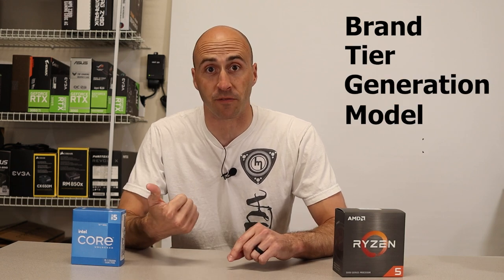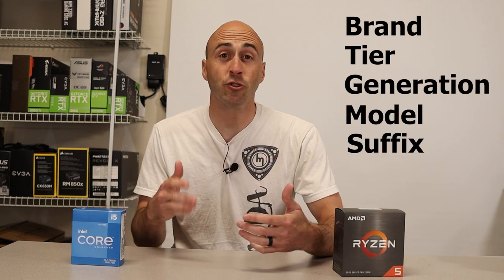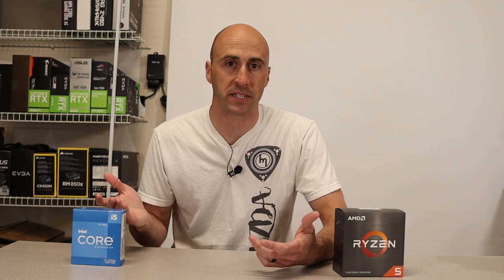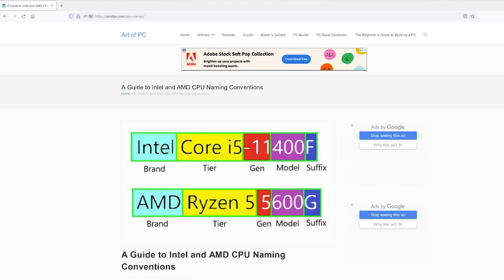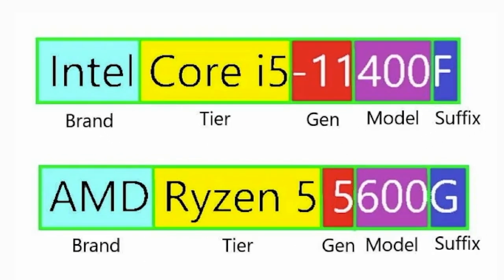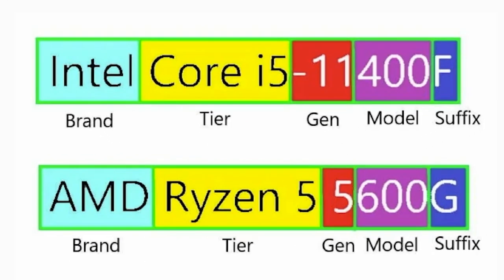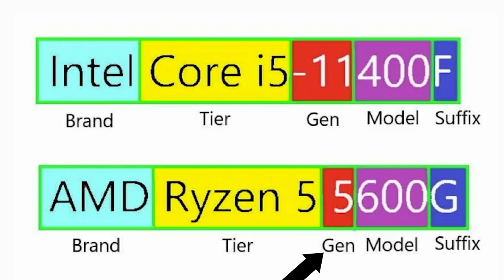AMD or Intel CPU - What should you buy?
AMD or Intel CPU - What should I buy?

If you're trying to decide between purchasing and AMD based system or an intel one, this is the video for you!

Timestamps:
0:00 - Intro
0:35 - Understanding CPU Naming
2:08 - Things to Know Before Buying
4:30 - Current CPU Pricing
5:47 - What's Coming Up?
7:21 - Final Thoughts

AMD CPU's I recommend:
Ryzen 9 5900x
Ryzen 7 5700x
Ryzen 5 5600

Intel CPU's I recommend:
Core i7 12700KF
Core i5 12600K
Core i5 12400